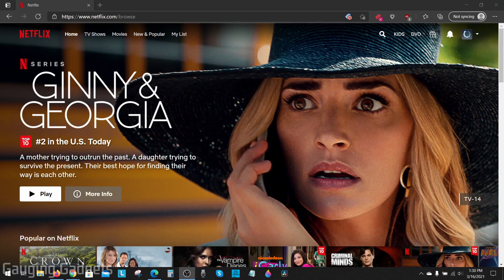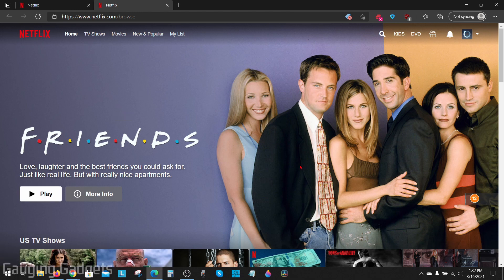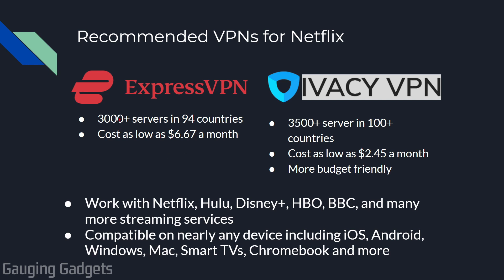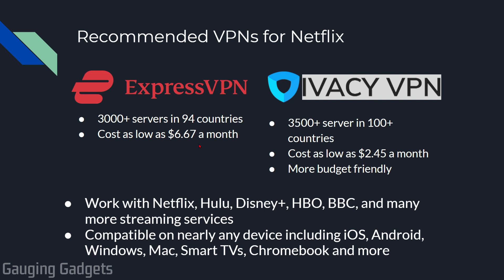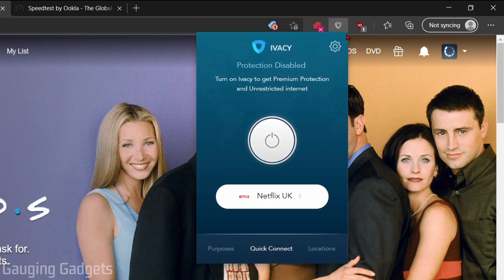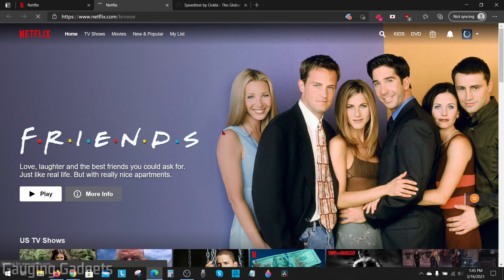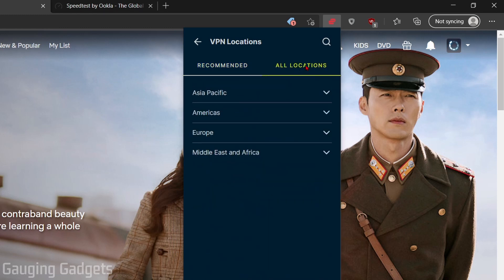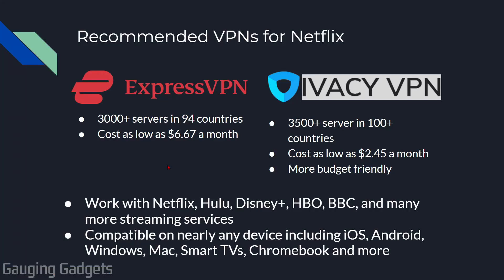How to Change Netflix Region in 2022 - Watch Netflix From Different Countries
How to change Netflix region? In this tutorial, I show you how to change your country on Netflix. Changing your Netflix region allows you to watch Netflix from different countries.

Follow the steps below to change Netflix region:
1. Purchase and Install either Ivacy VPN or ExpressVPN.
2. Turn on the VPN to your select region or country for your desired Netflix experience.
4. Enjoy watching Netflix from different countries.